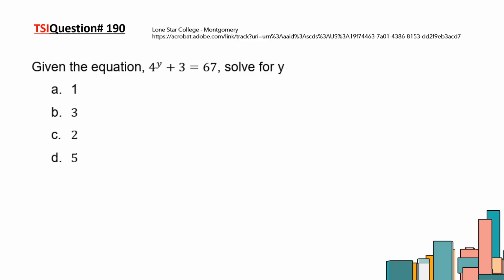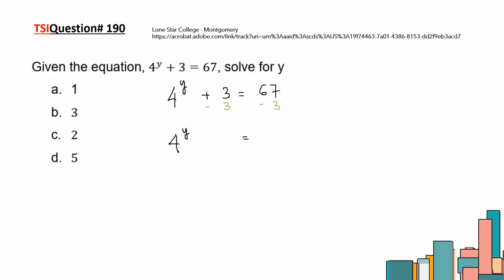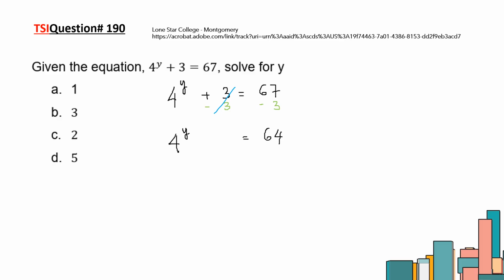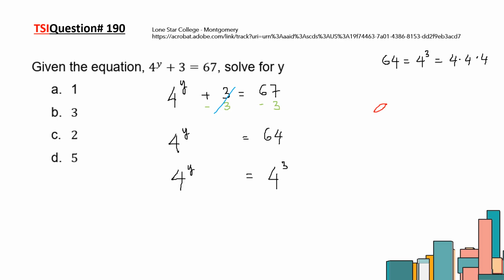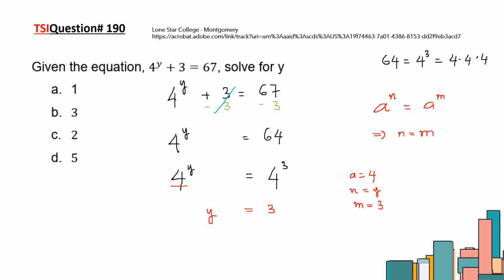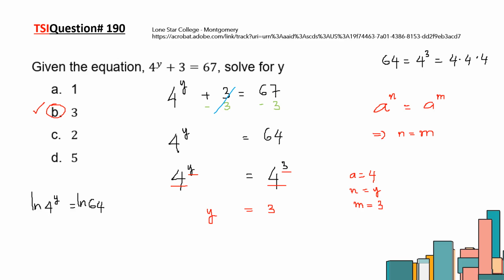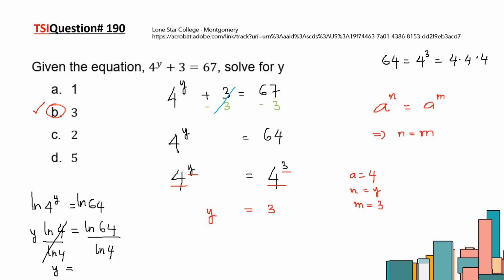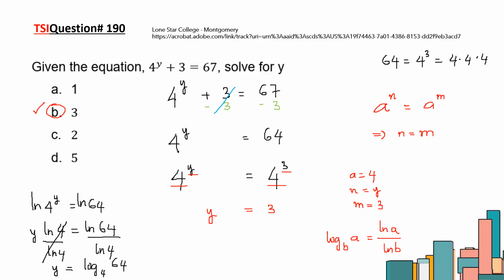TSI # 190 | 1 Question @ A Time